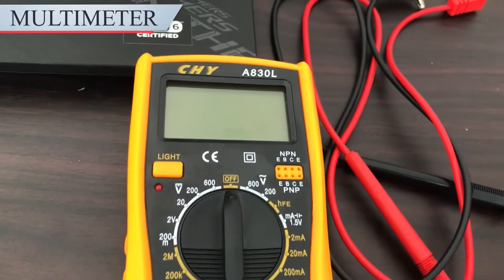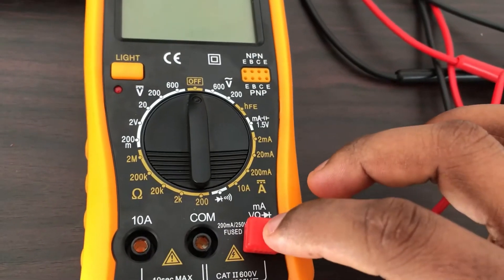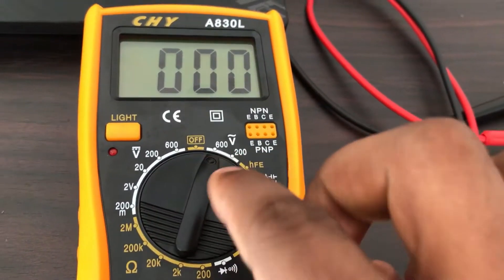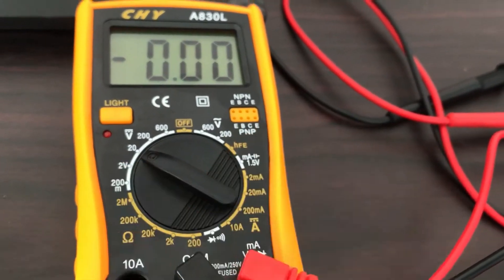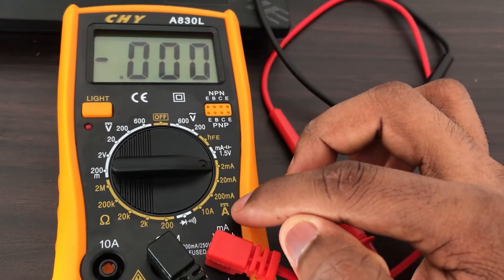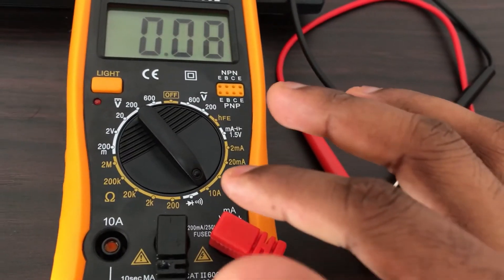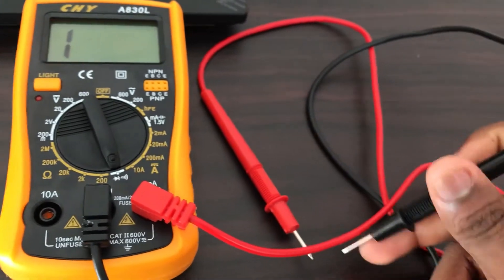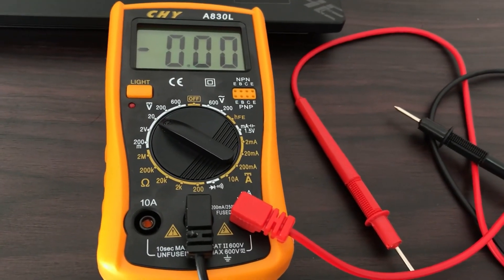How to Use the CHY A830L Multimeter – Full Guide & Review. Functions of a Multimeter Explained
Want to learn how to use the CHY A830L multimeter like a pro?

This video covers everything you need to know, from measuring voltage, current, and resistance to using all its functions correctly. Whether you're a beginner or an experienced user, this guide will help you get started with confidence!

🔹 Multimeter Basics Explained
🔹 How to Measure Voltage, Current & Resistance
🔹 Safety Tips & Best Practices

Watch now and master your multimeter!